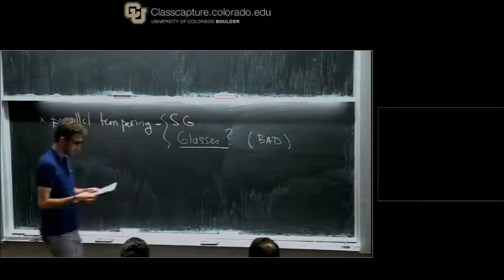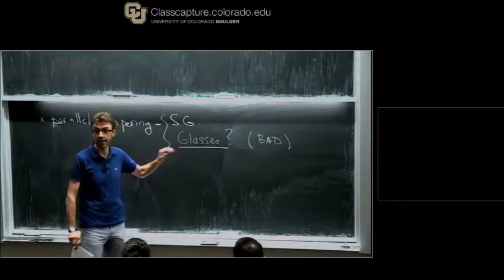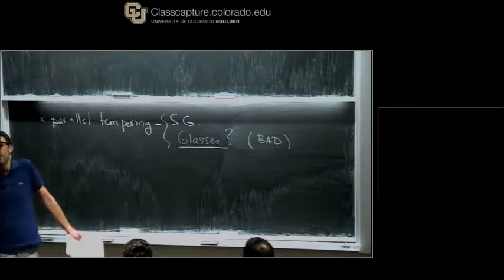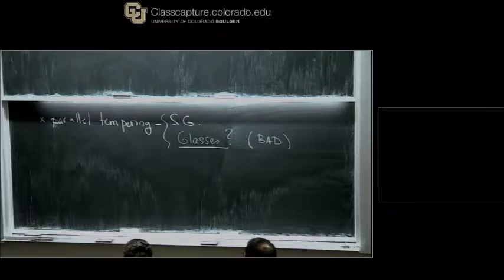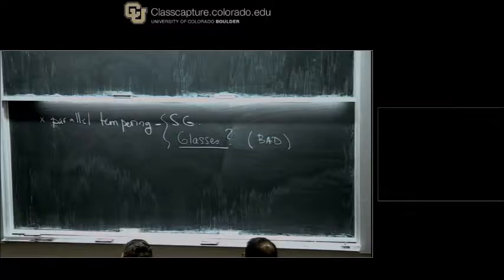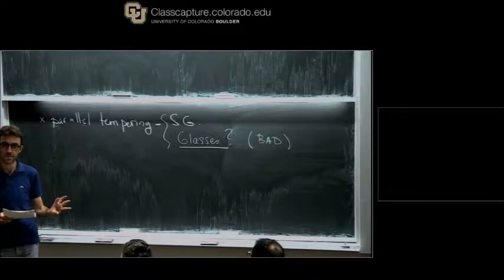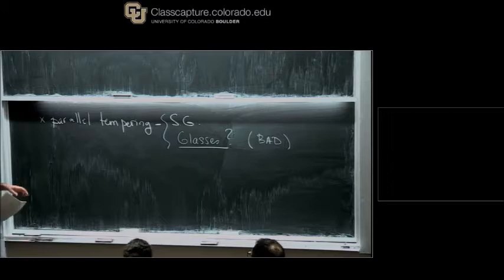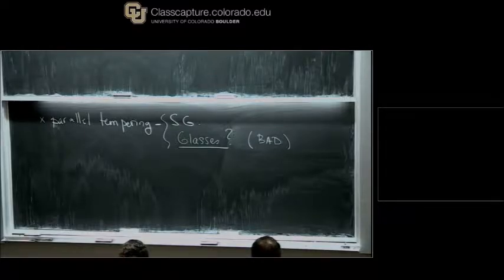L Berthier Numerical Simulations III July 11